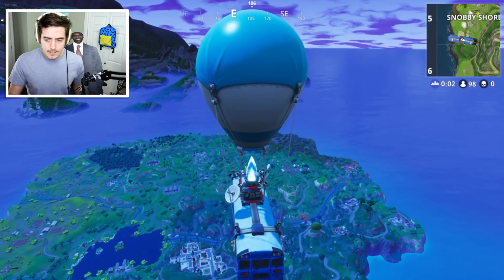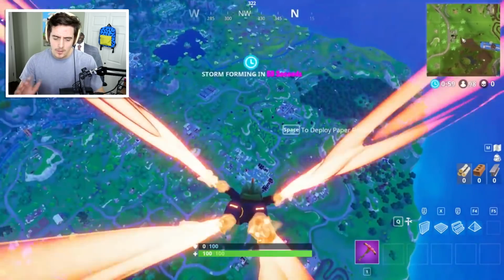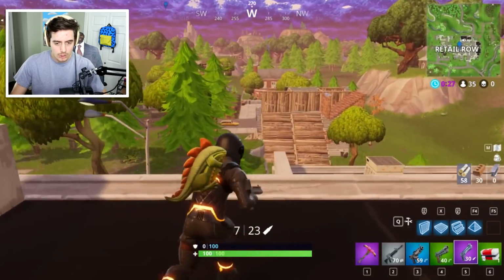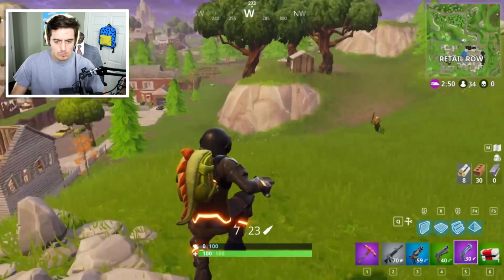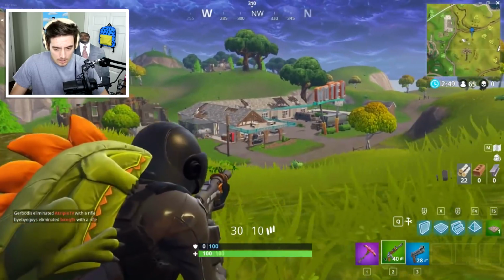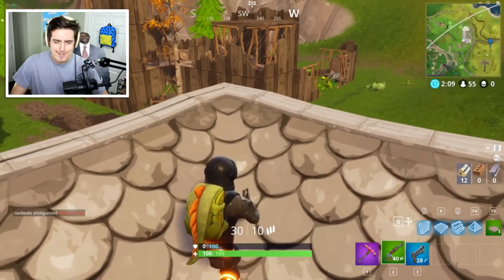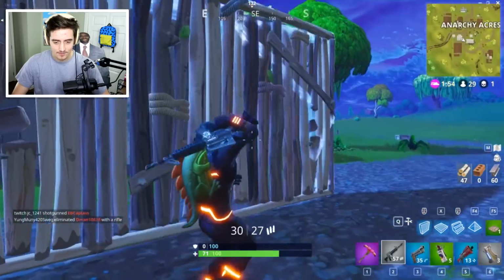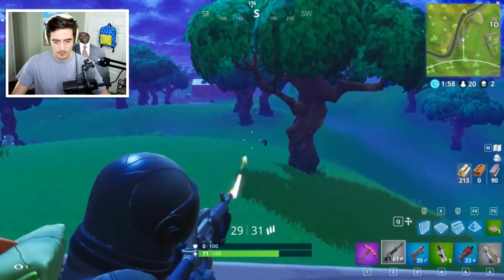NO SHIELD CHALLENGE - Fortnite: Battle Royale